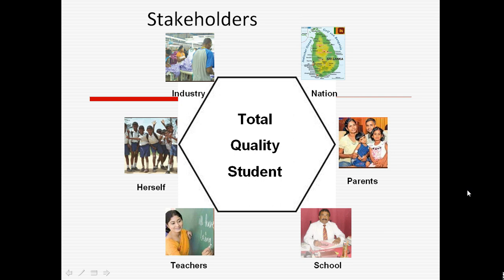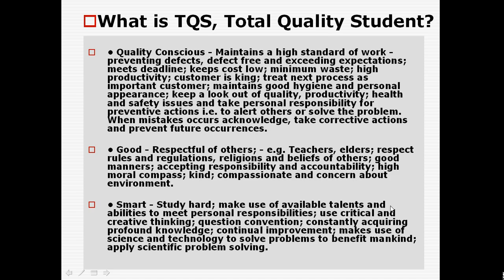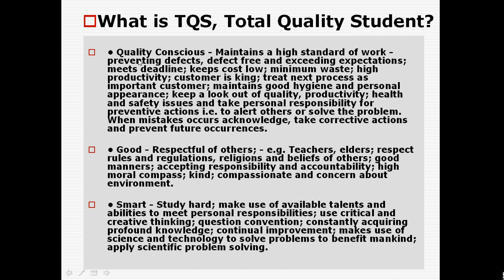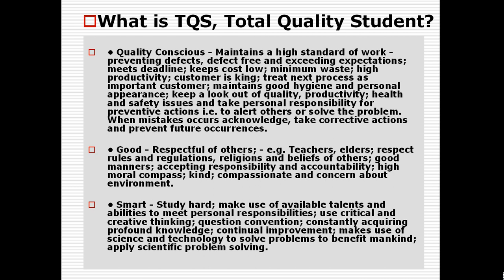SQC Workbook Lecture 1/5 TQE Total Quality Education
SQC Workbook Lecture 1/5, TQE Facilitators 2 Course